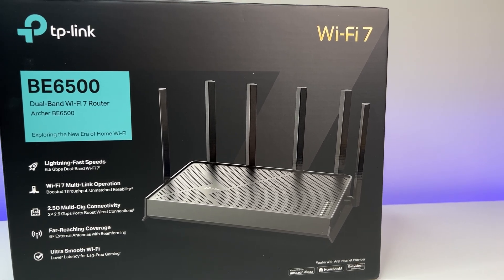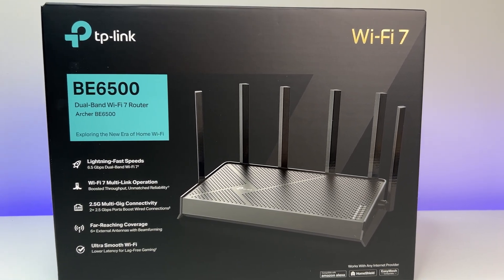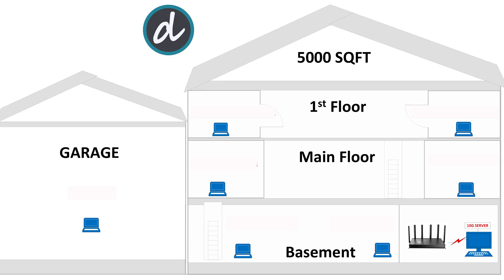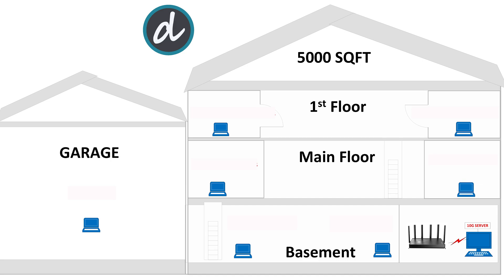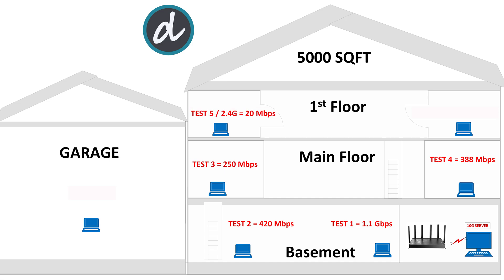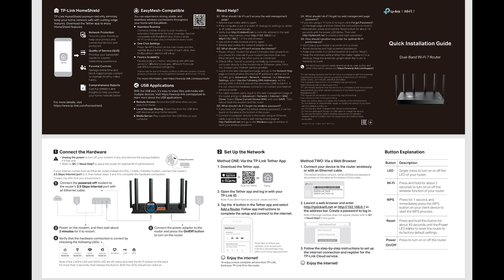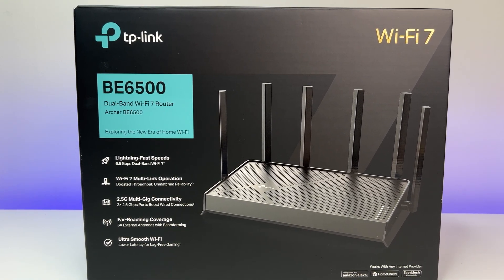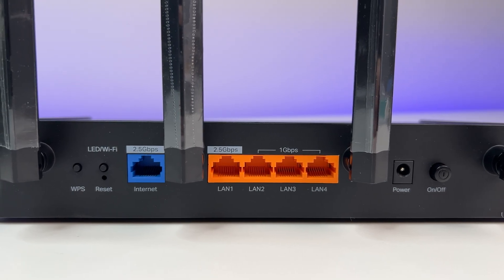Wi-Fi 7 Router Review | TP-link Archer BE6500 Router Review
00:00 - Intro
00:25 - Unboxing
00:35 - Specs and Ports
01:37 - Performance Test
03:43 - Wi-Fi 7 Router Setup
04:37 - Final Summary